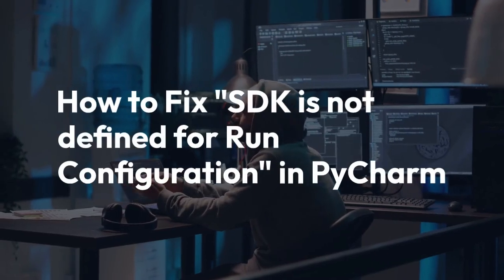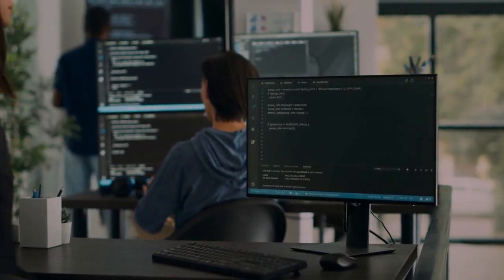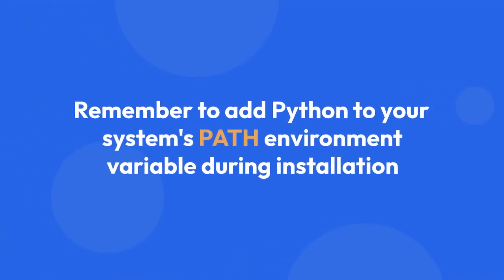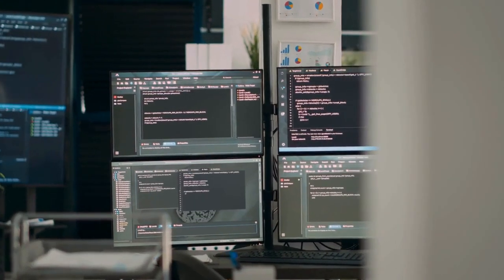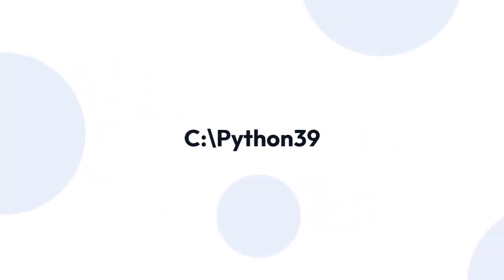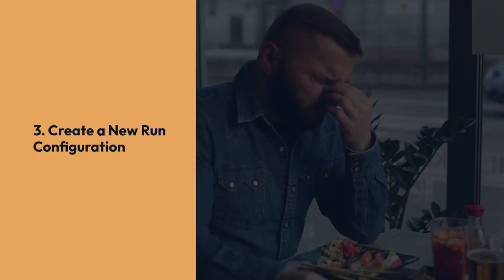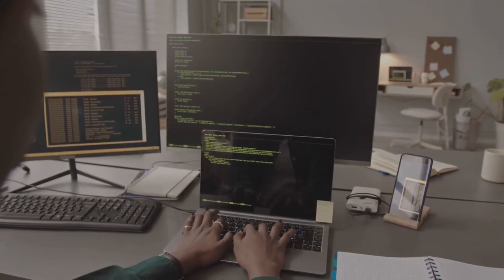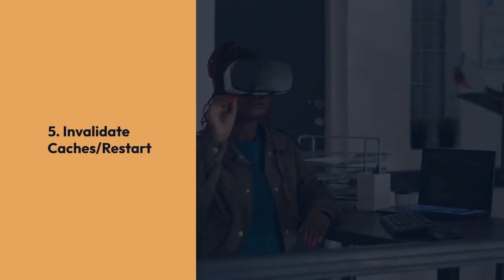How to Fix the "SDK is Not Defined for Run Configuration" Error in PyCharm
In this tutorial, you will learn how to resolve the "SDK is Not Defined for Run Configuration" error in PyCharm. This error can occur when setting up a run configuration for your Python project. I will guide you through the steps to properly define the SDK in PyCharm so you can run your code without any issues. Watch this video to troubleshoot and fix this common error in PyCharm.